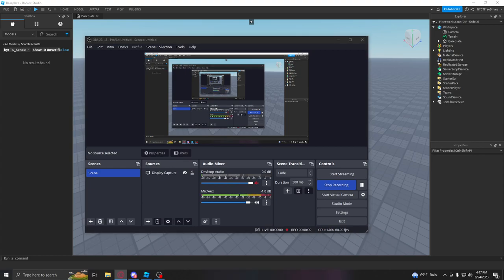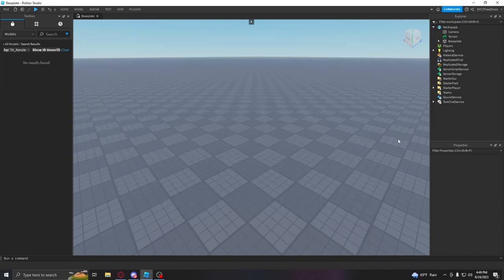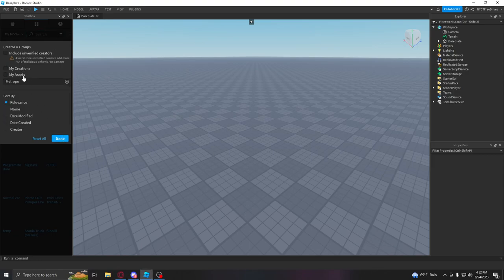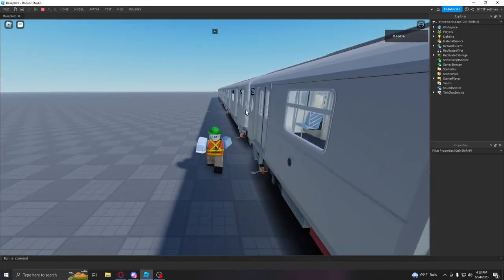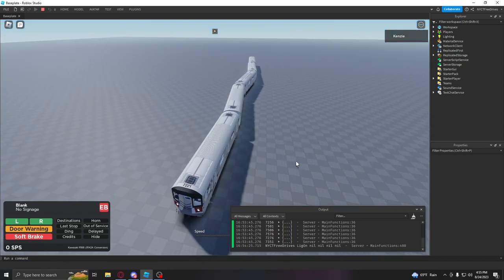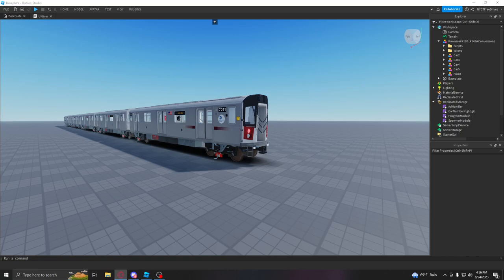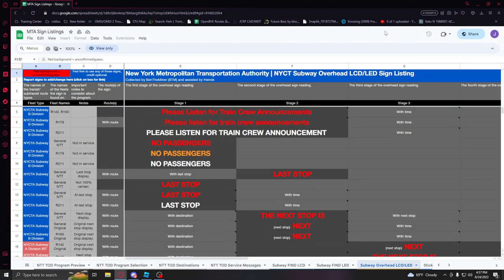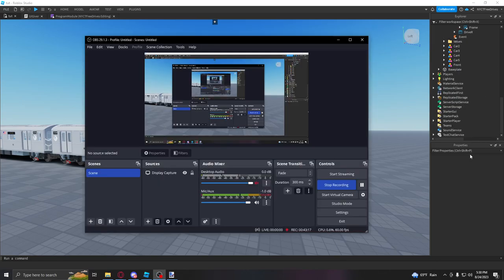R188 release tutorial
discord: robloxmta (releases channel has all R188 material you need.